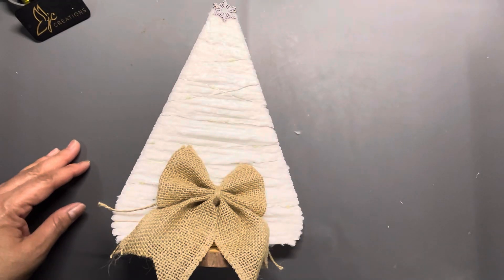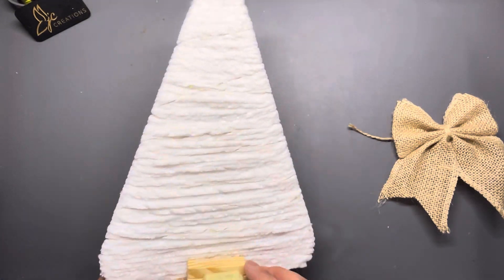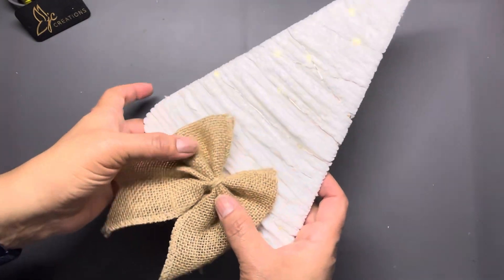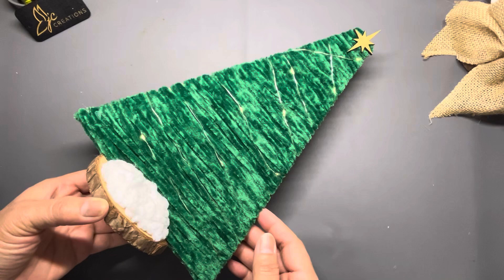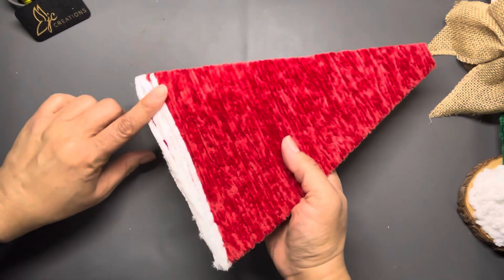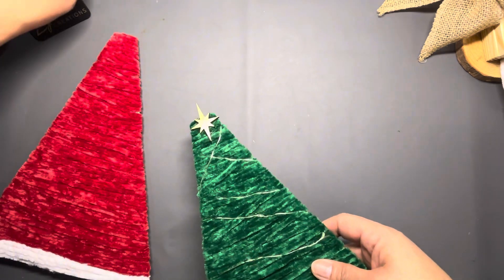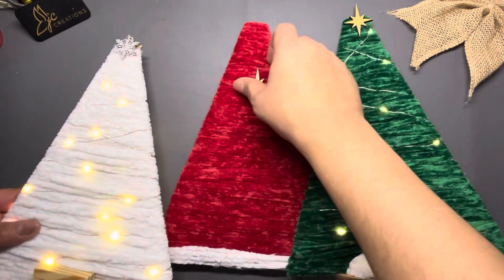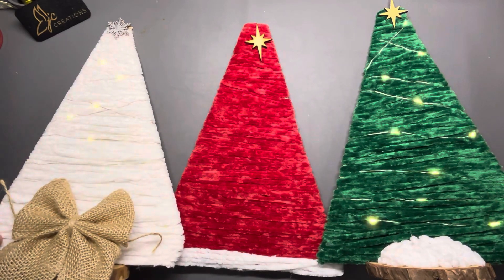November 18, 2024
Welcome to the new subscriber family members and welcome back to the rest of the family.
Go create something Ahhhhmazing!